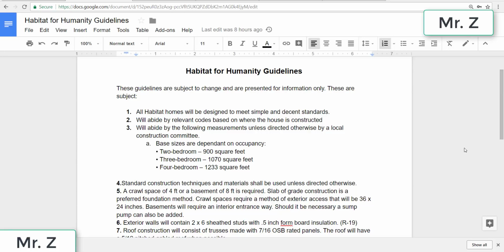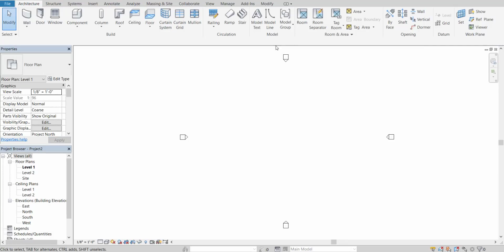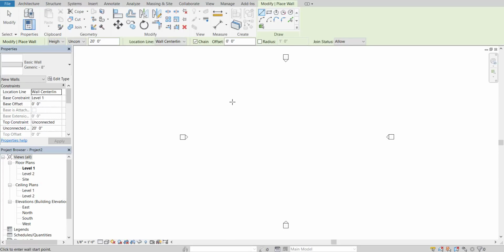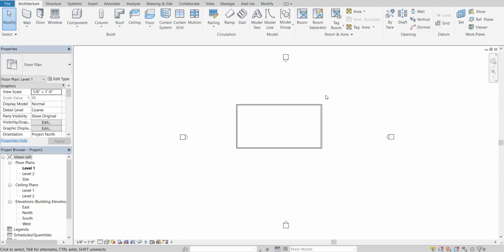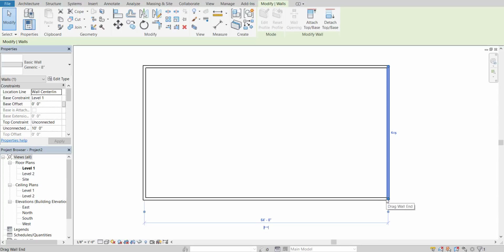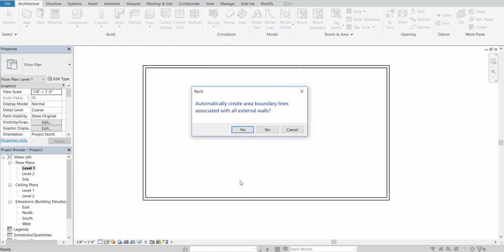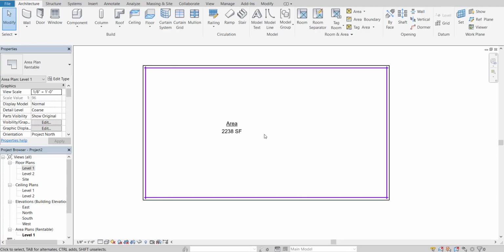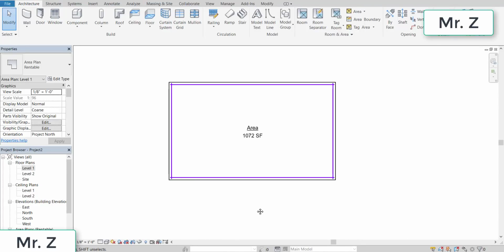Autodesk Revit 2018 Tutorial #1 - Area Plan & Exterior Wall Set Up - Habitat Home Design